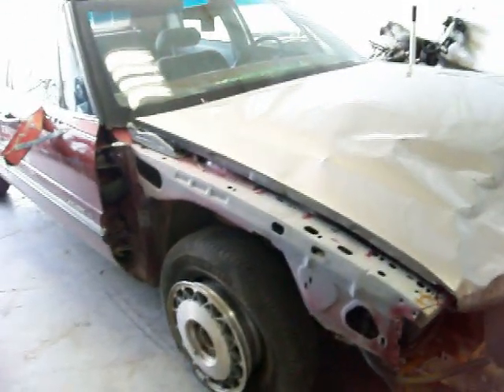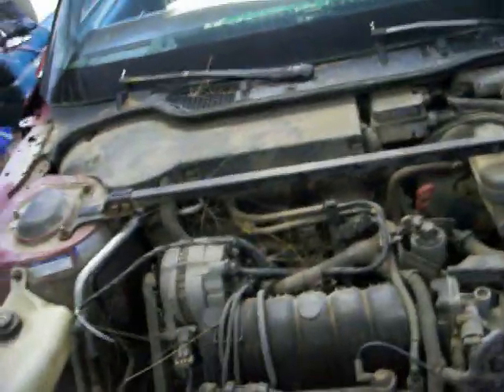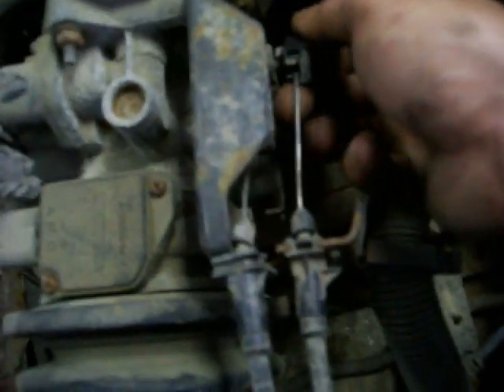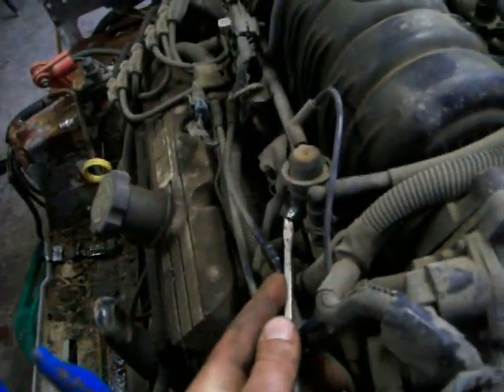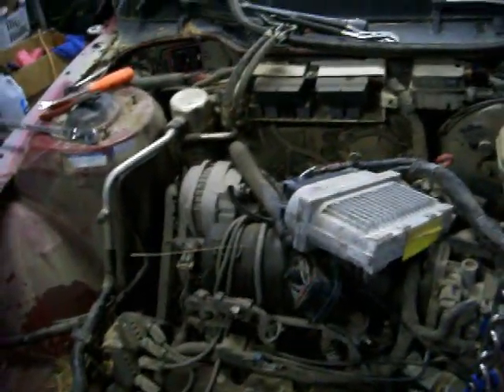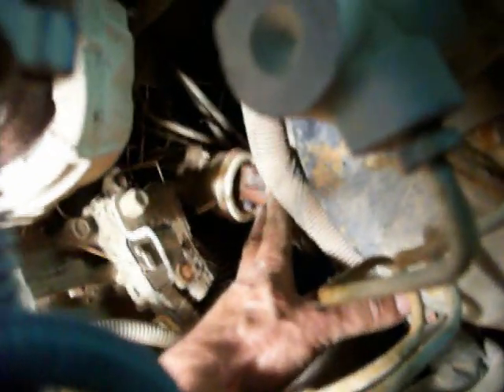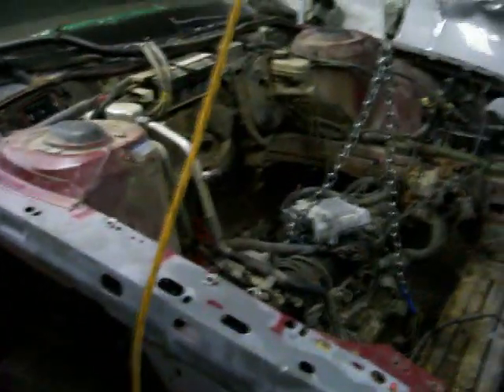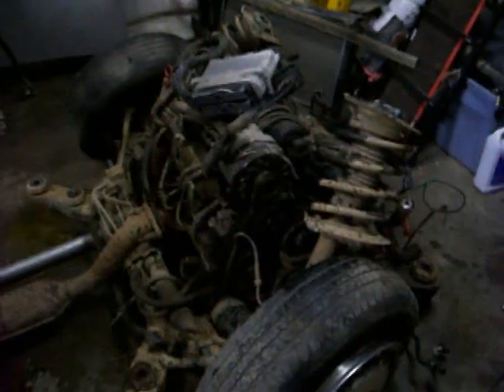Parting out the 97 Lesabre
Time to rip it apart
Amazon Store